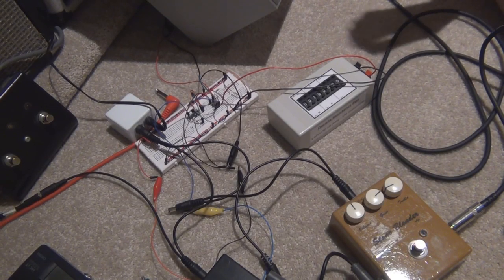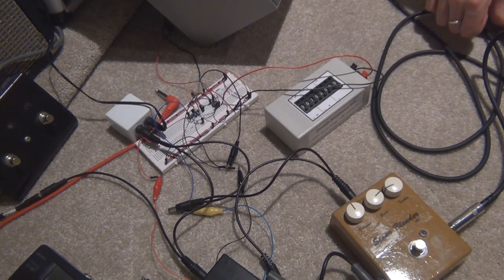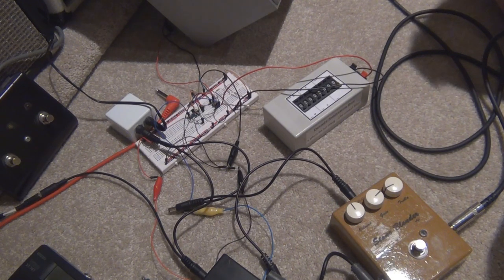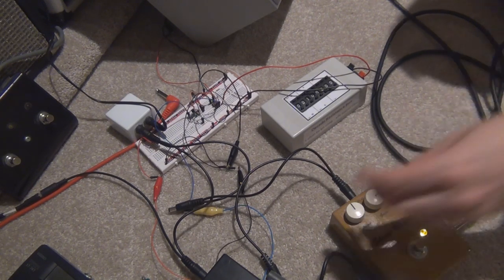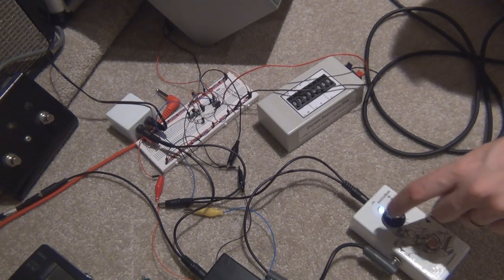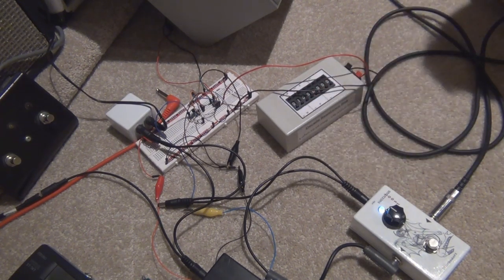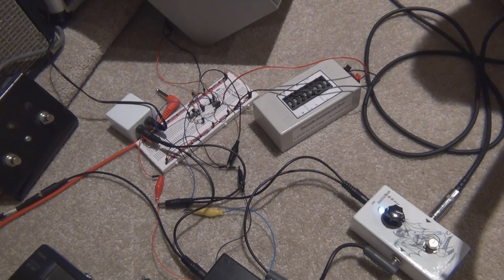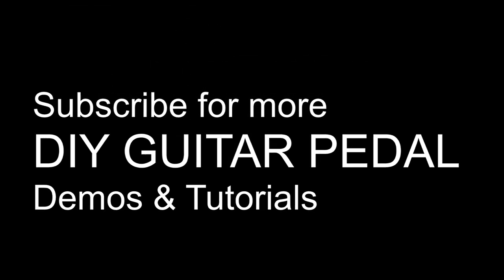DIY Battery Powered Amp (Punch Amp)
Demo of the 1 Watt mini amp using the TDA7052